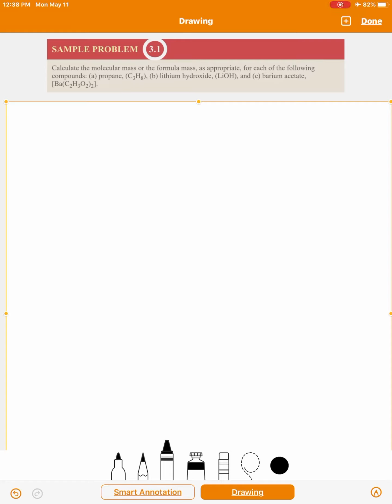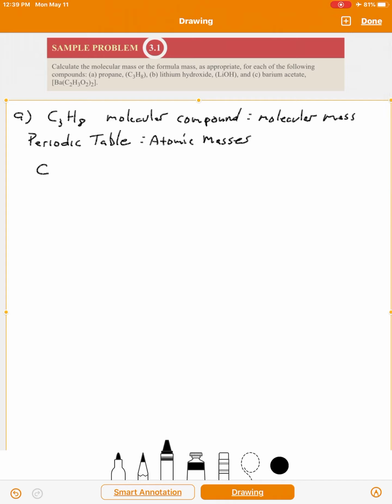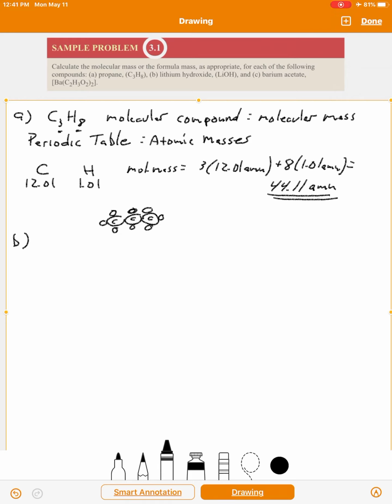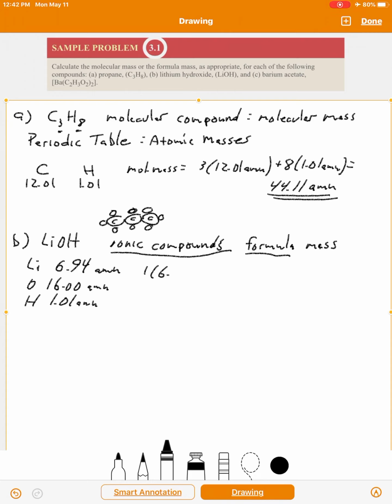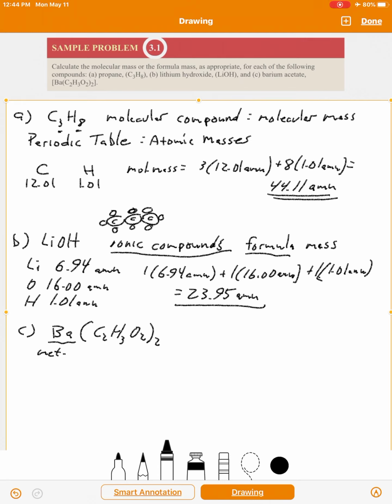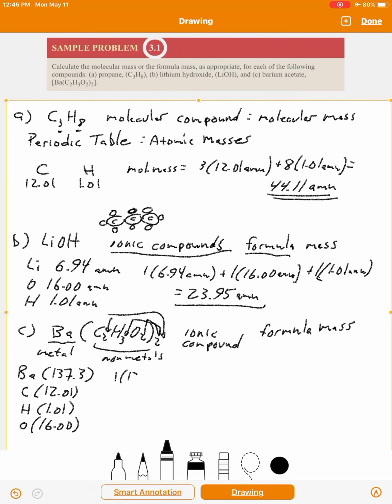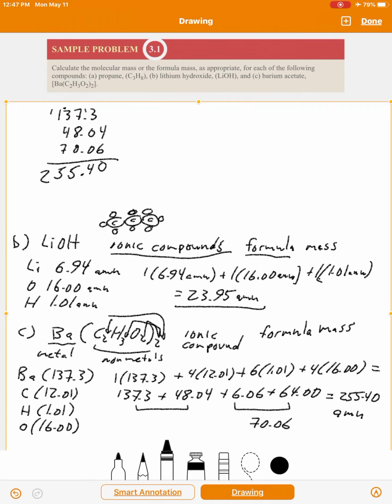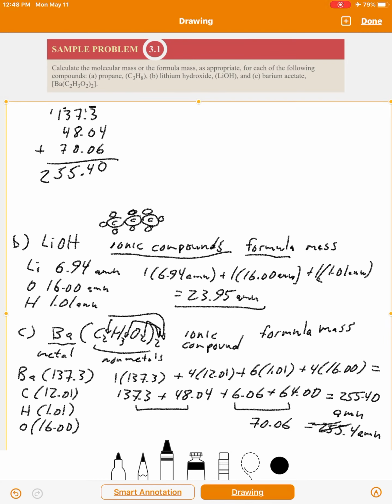eBook Sample Problem 3.1